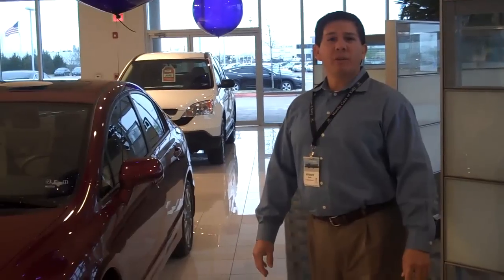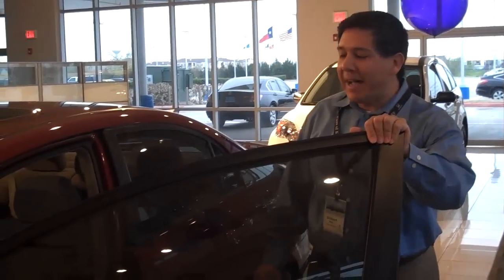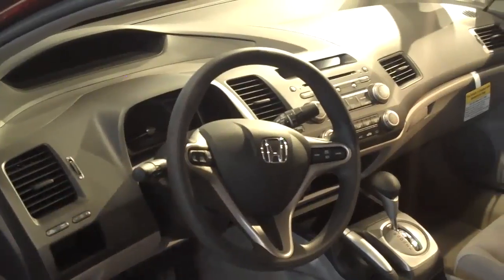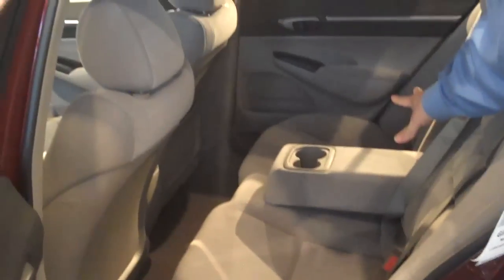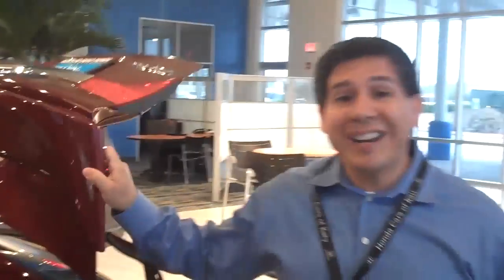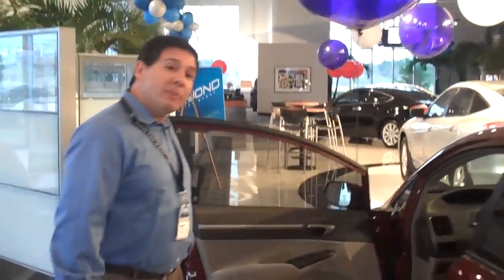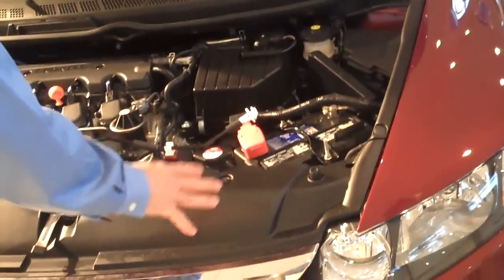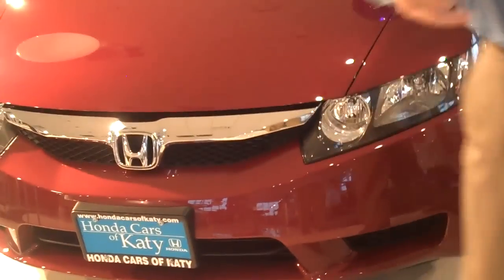2010 Honda Civic EX, Compact Sedan, at Honda Cars of Katy - Houston, Texas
This fuel efficient 2010 Honda Civic is ranked #2 in affordable small cars by US News & World.  The Civic car has an excellent fuel rating at 26 city and 34 highway mpg.  Available in a 4 door sedan or a 2 door coupe, and even a Hybrid model.  This car can be viewed at Honda Cars of Katy (west Houston).